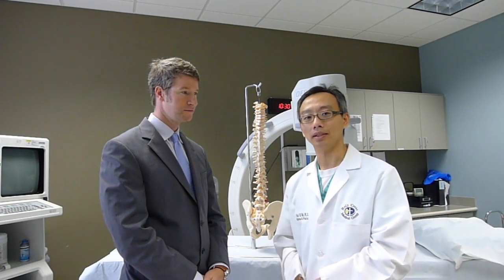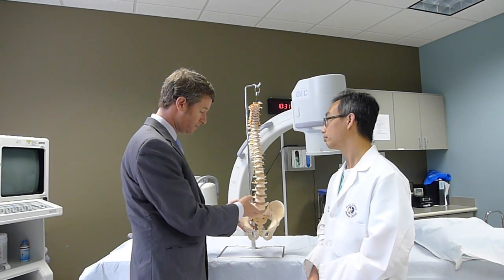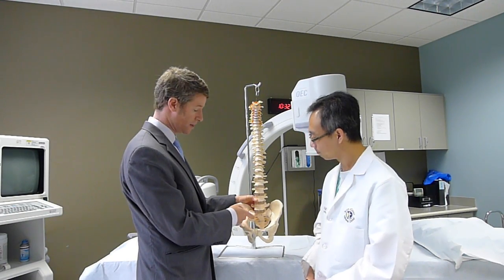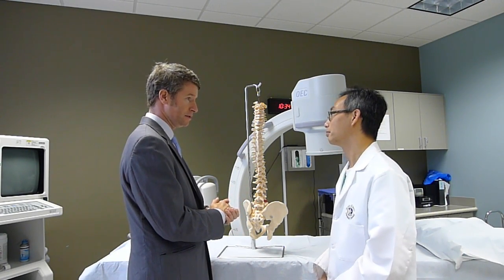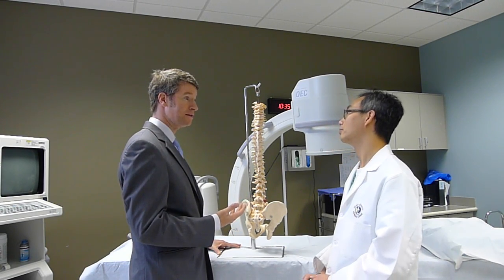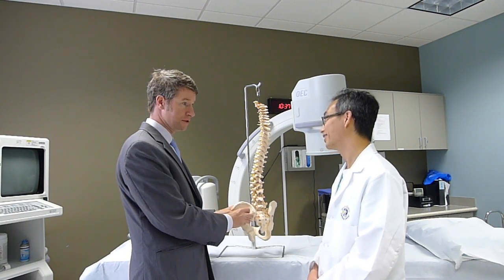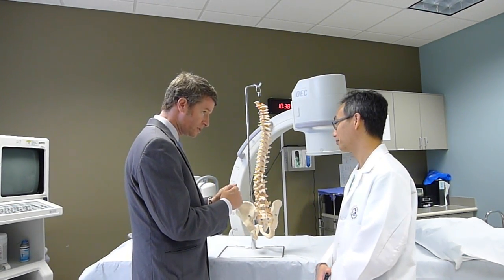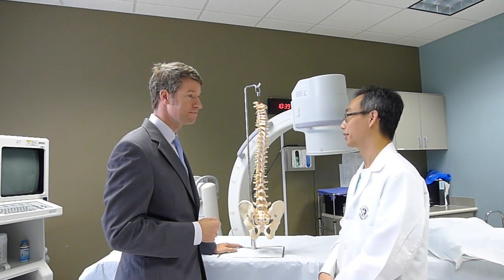Sacroilliac Joint: Anatomy, Physiology and Treatments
What is the sacroilliac joint?
where is the sacroilliac joint?
sacroilliac joint anatomy
sacroillitis